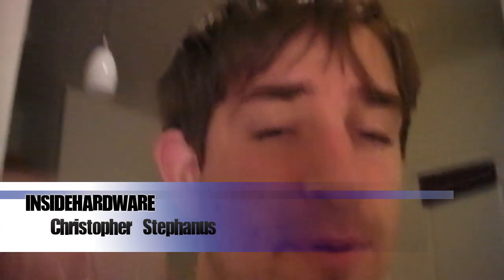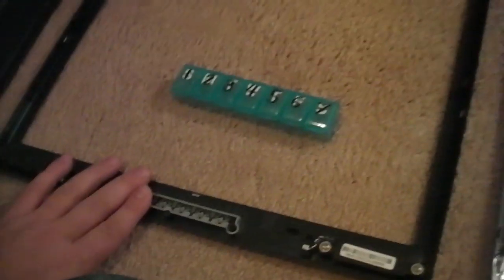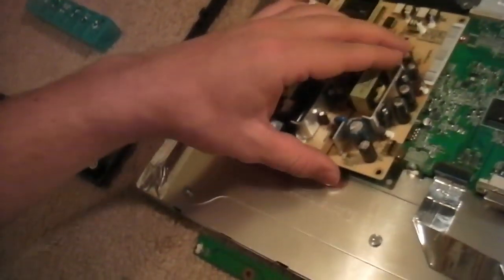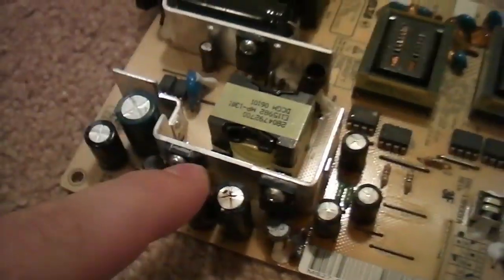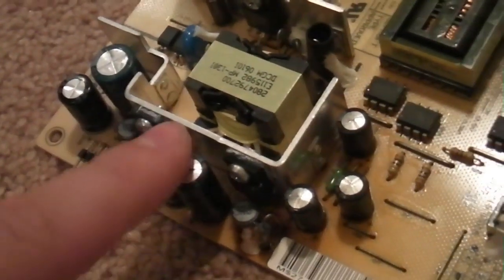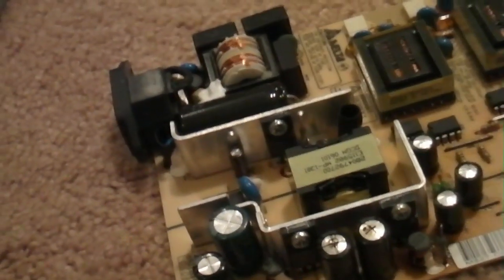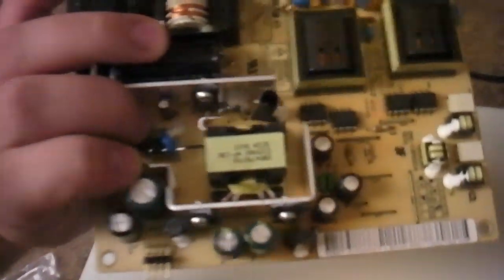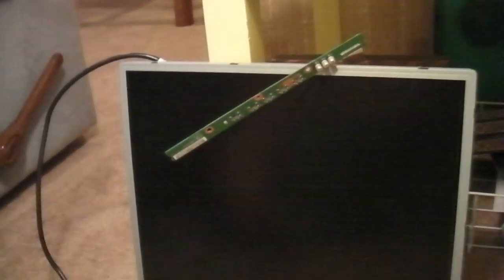How to fix an LCD Monitor or TV screen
How to repair and LCD monitor screen.

A message from Chris:
The first video I posted was intended to save people money. When I returned to my account 3 months later I had reached 3000 views and read up on many encouraging comments.
I then translated the video into Italian, and my channel was then started.

Some people take the time to just learn. Some come back after having ordered necessary repair items and watch the videos as guides. They are very encouraging!